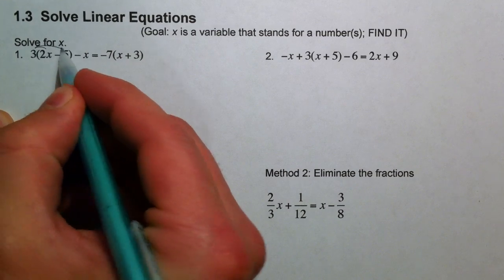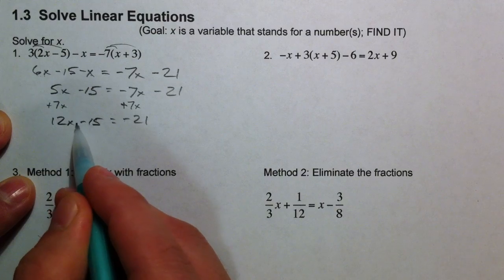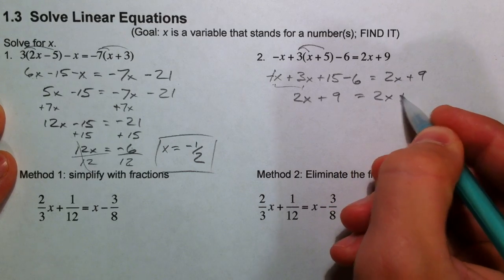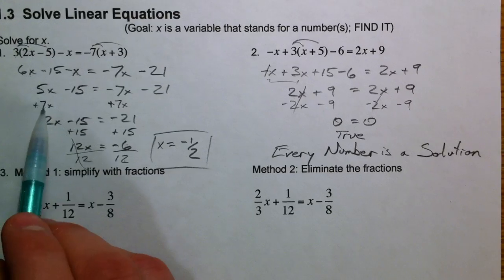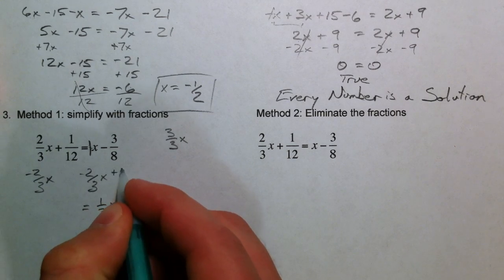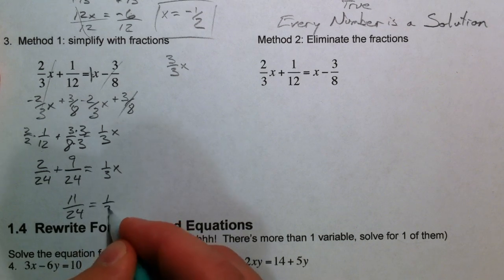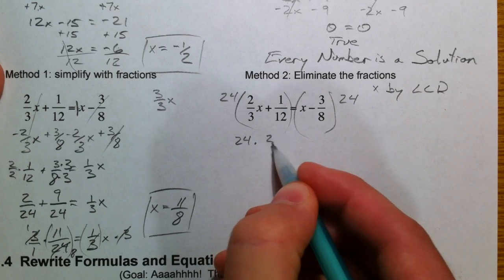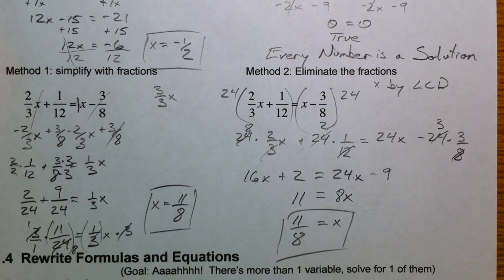Solve Linear Equations